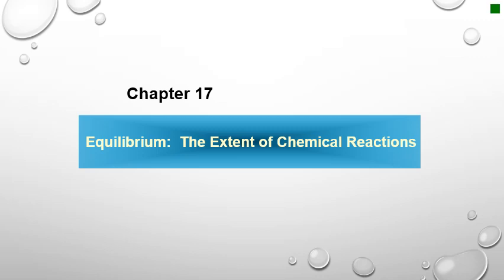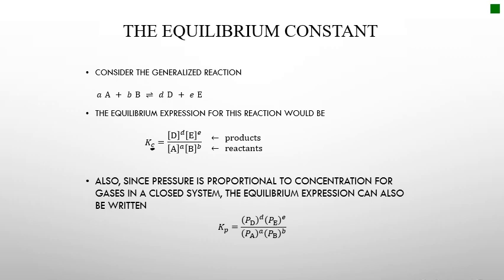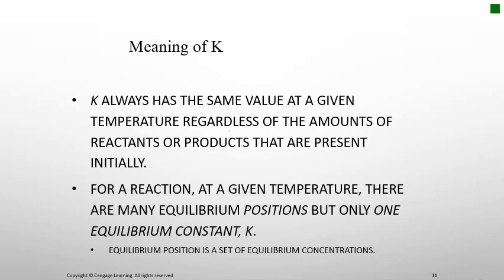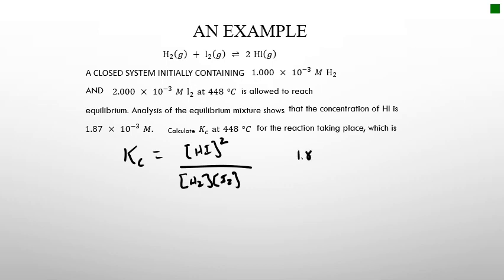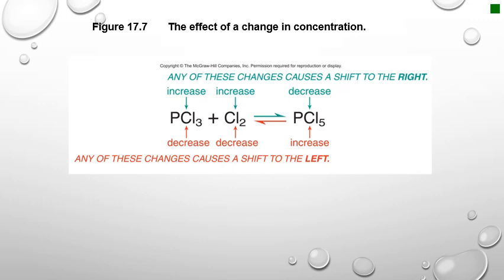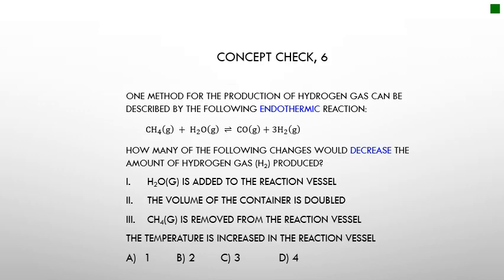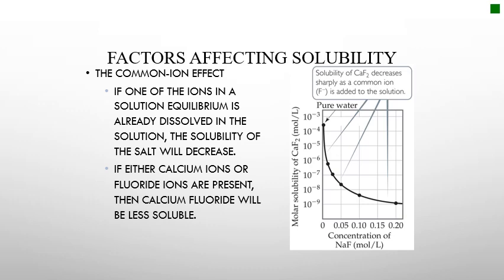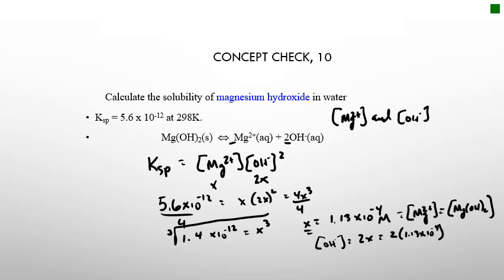Chemical Equilibrium Lecture video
This video provides an introduction to equilibrium, the equilibrium constant, LeChatlier's Principle and the reaction quotient